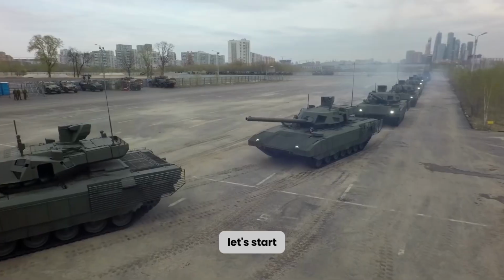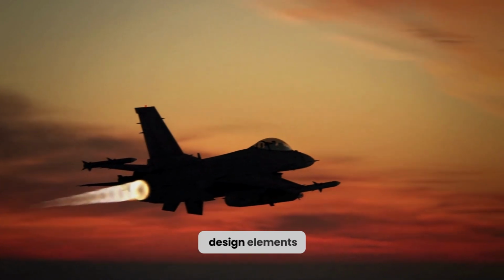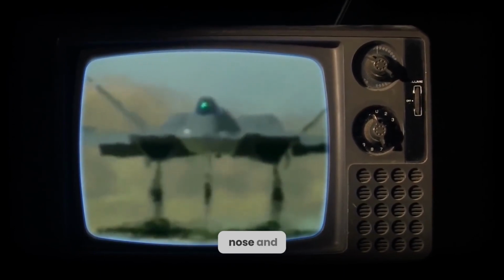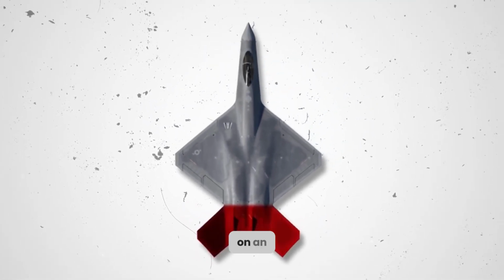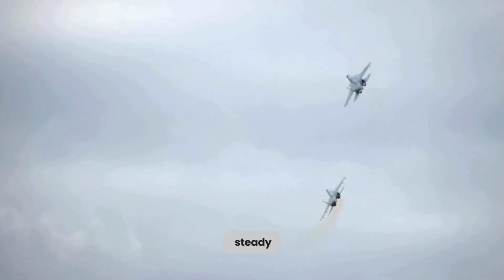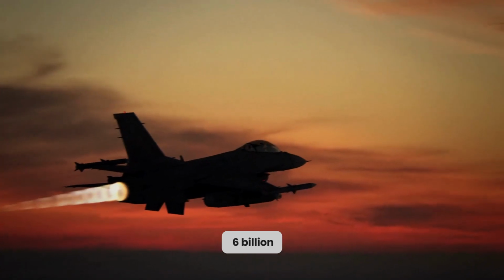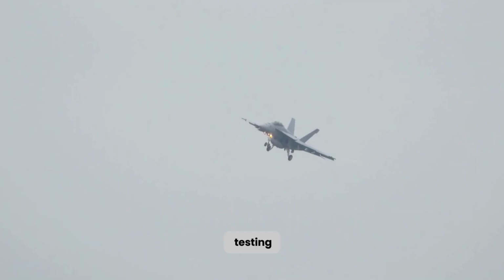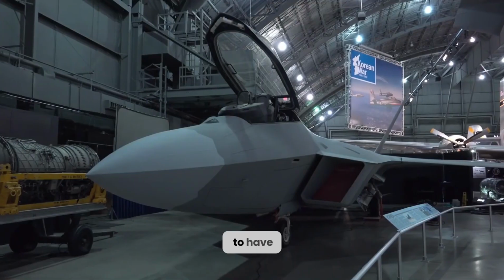The Only Plane That Could Beat The F-22 Raptor - Inovative Creator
Even in a competition between giants, there is always going to be a party that loses out. Such is the story of Northrop Corporation’s YF-23 aircraft, of which only two prototypes were made, lovingly known as the Black Widow II and Grey Ghost. Today most people have forgotten about this phenomenal aircraft, and even those who remember it have placed it as a footnote of history, as the aircraft that lost out to the mighty Lockheed Martin’s YF-22, now known as the F-22 Raptor. But, the aircraft that Northrop Corporation produced, was anything but unforgettable! Today we will dig up the past and tell you why the YF-23 was a masterpiece of modern engineering.